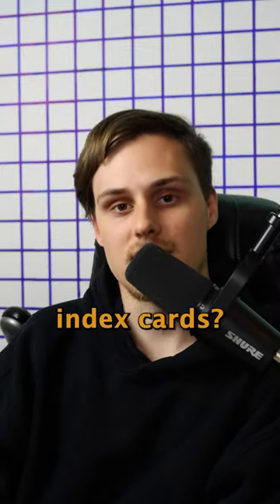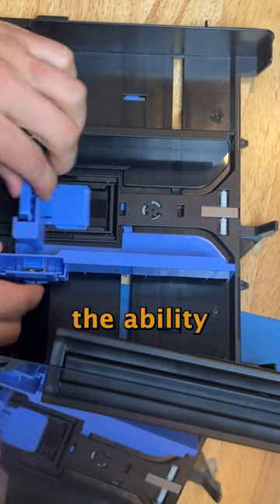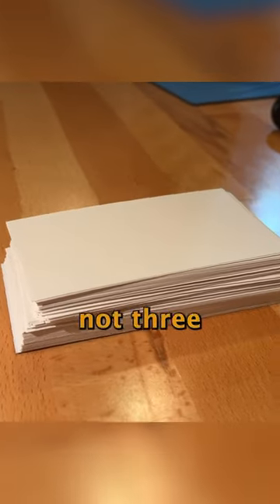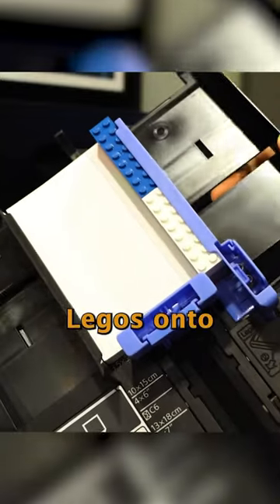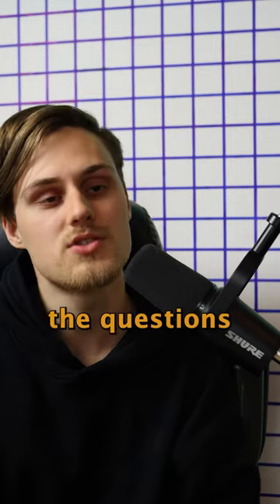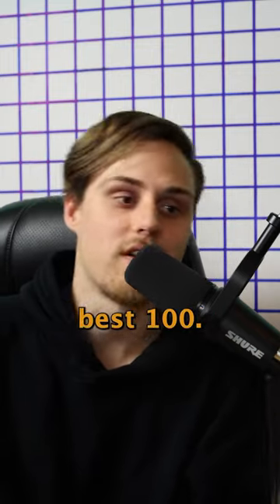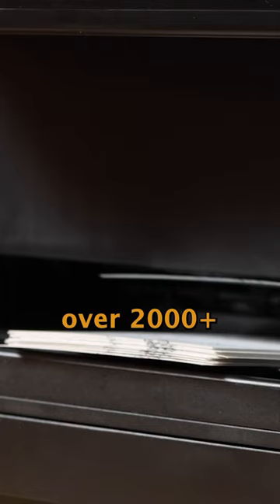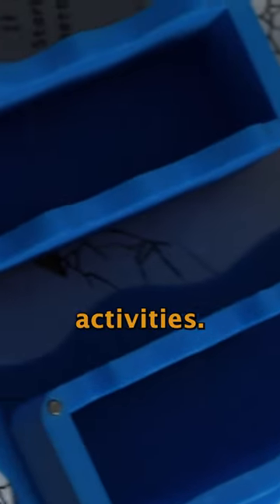03_THE INDEX CARDS - a summary as to how the index card questions happened!